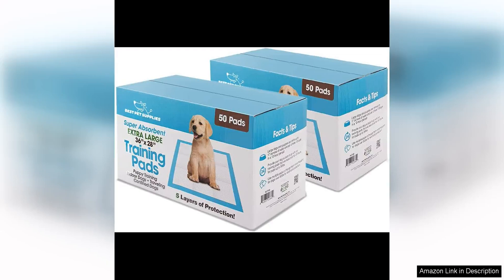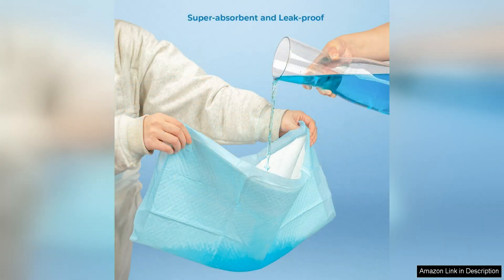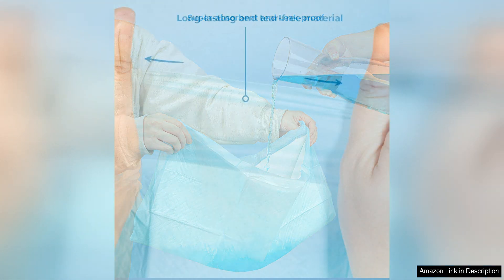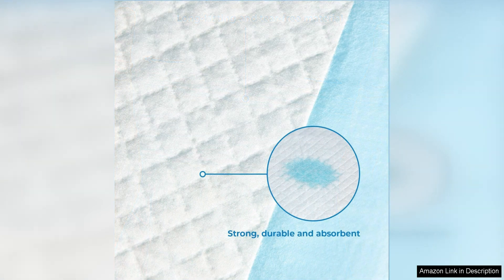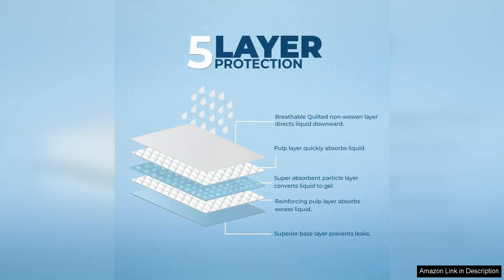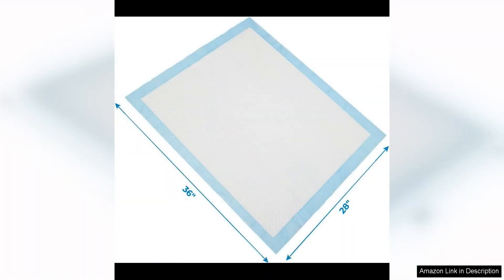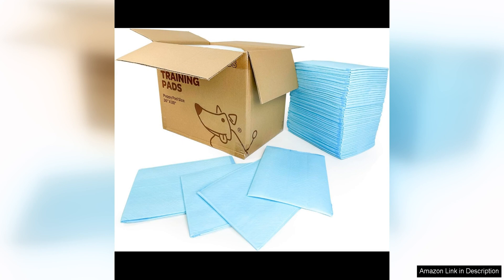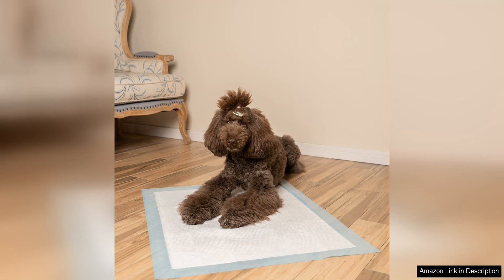Best Pet Supplies, XL (36" x 28") Disposable Puppy Pads for Whelping Review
I recently tried the Best Pet Supplies XL Disposable Puppy Pads for whelping, and I must say, I am thoroughly impressed with their performance. These pads are a game-changer for anyone with a new puppy or a dog that needs extra assistance with potty training.

First and foremost, the size of these pads is fantastic. At 36" x 28", they provide ample space for puppies to move around and do their business without missing the pad. This larger size is especially helpful during the whelping process when you have multiple puppies in need of a designated potty area.

The absorbency of these pads is top-notch. They are able to quickly soak up liquids and keep them locked in, preventing any leaks or messes on your floors. This is crucial for keeping your home clean and odor-free while training your puppy.

I also appreciate the durability of these pads. They are made with a strong, leak-proof material that holds up well to the wear and tear of daily use. I never had to worry about the pad ripping or tearing, even with my rambunctious puppy running around on it.

One of the standout features of these pads is the built-in attractant that encourages puppies to use them. This feature is a game-changer when it comes to potty training, as it helps to establish good habits early on and speeds up the training process.

The convenience of these disposable pads cannot be overstated. Simply place one down in your desired area, and when it's time to clean up, just roll it up and toss it in the trash. No more scrubbing and washing soiled pads - these make clean-up a breeze.

Overall, I highly recommend the Best Pet Supplies XL Disposable Puppy Pads for whelping. They are a reliable, convenient, and effective solution for potty training your puppy or assisting with the whelping process. Give them a try - you won't be disappointed!